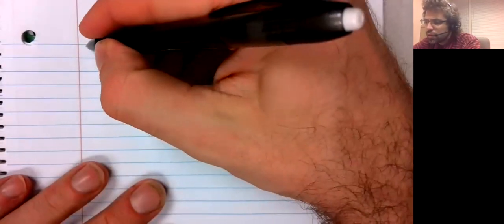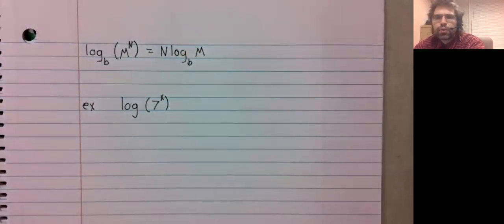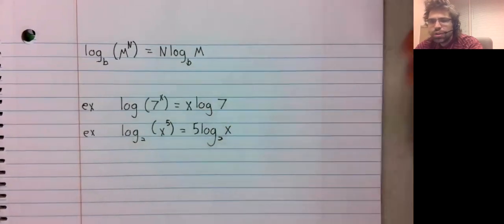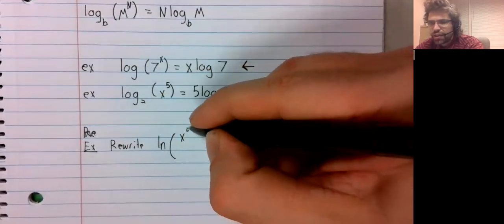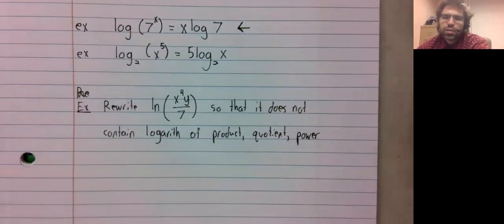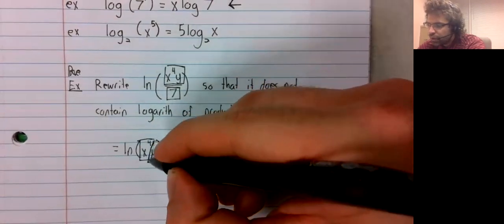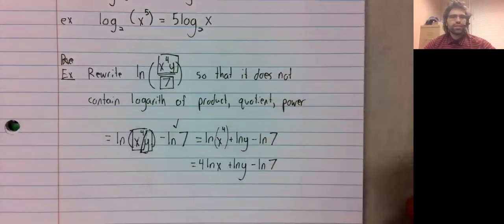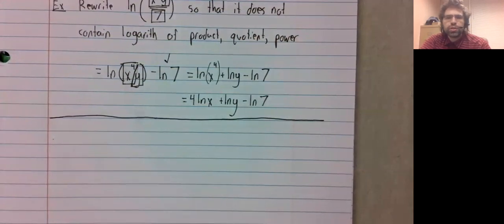CA Logarithm of power